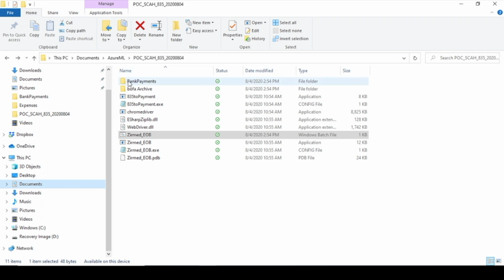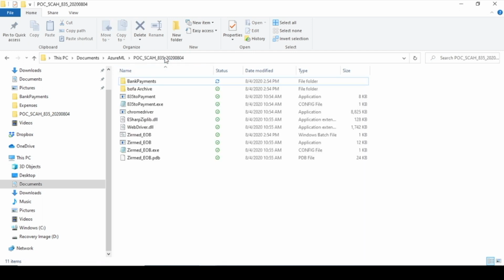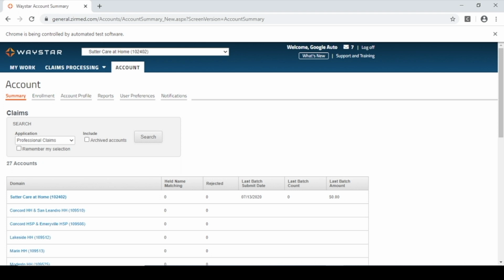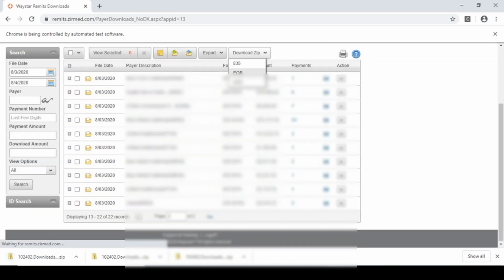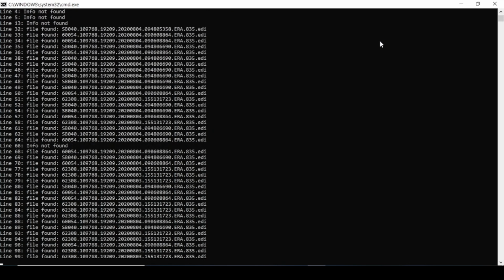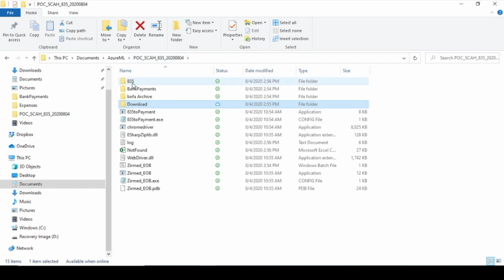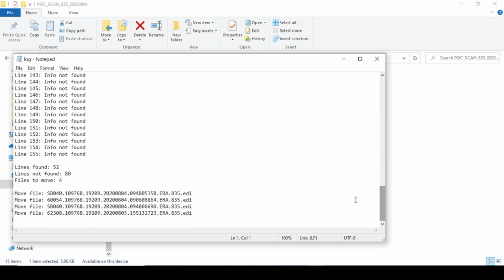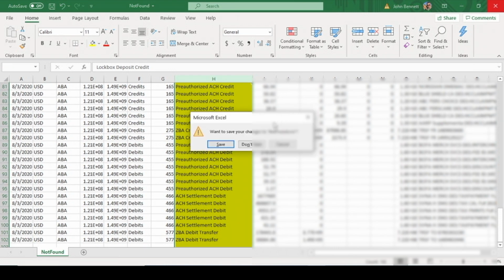Waystar Automation with Microsoft Playwright and Azure Logic Apps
Comparing X12 835 EDI & EOB PDFs with Banks Statement for reconciliation.